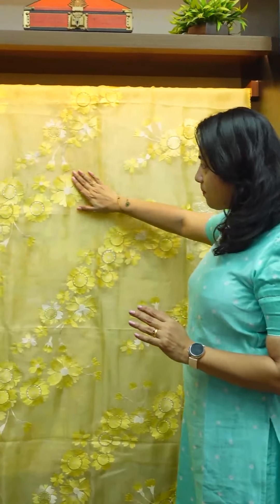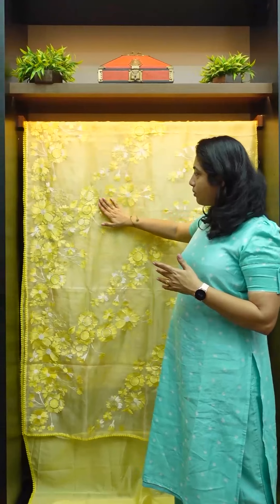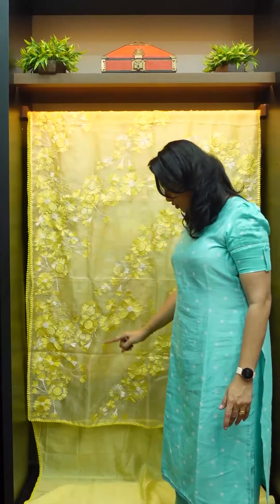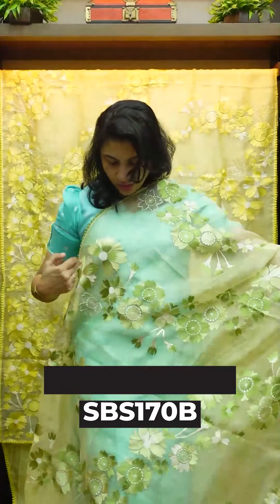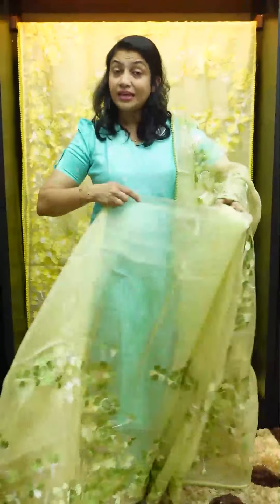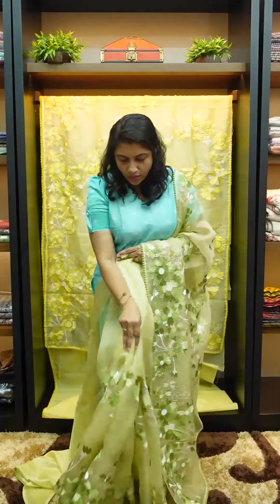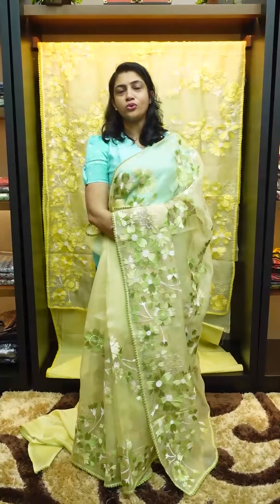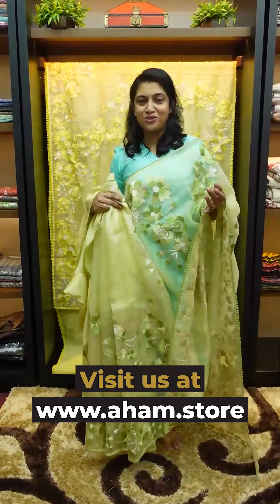Designer-wear embroidered organza sarees.